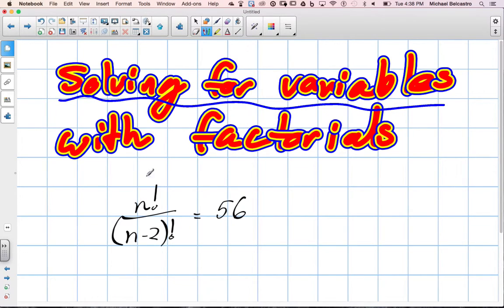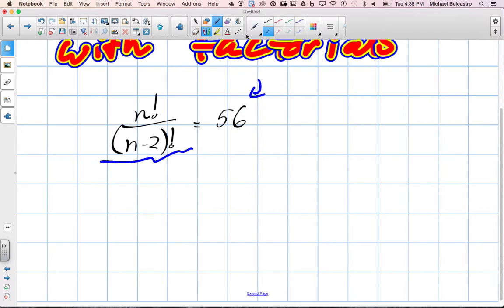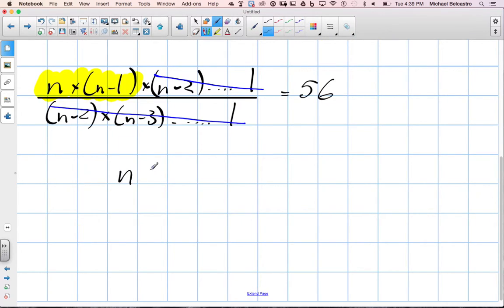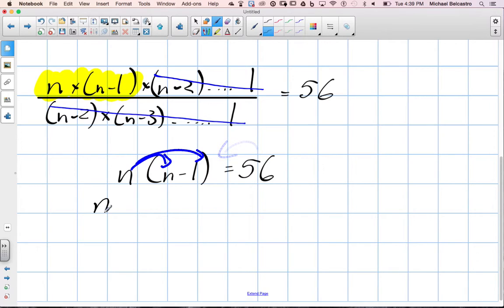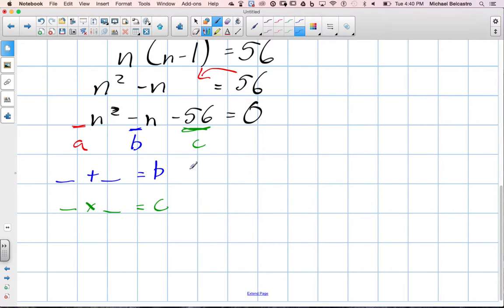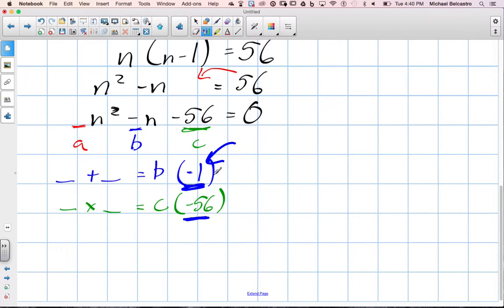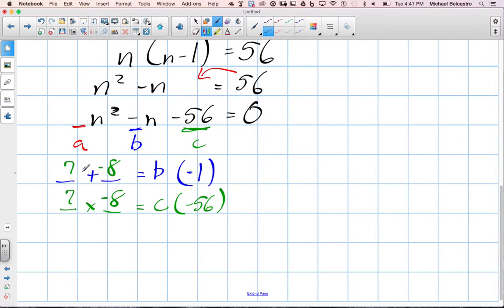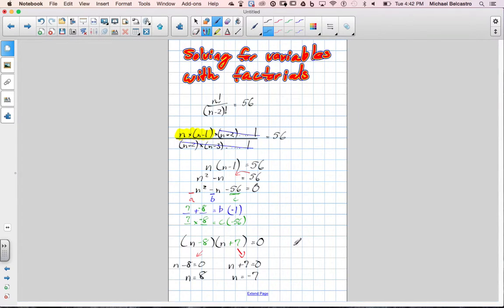Solving for Variables with Factorials Grade 12 Data Management Lesson 9 15 15